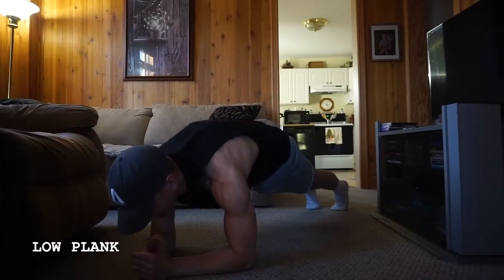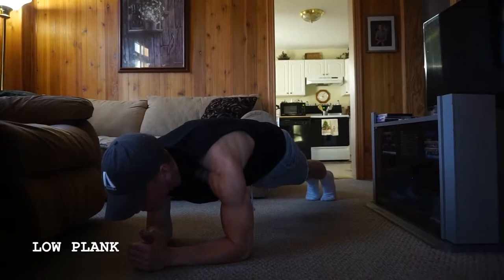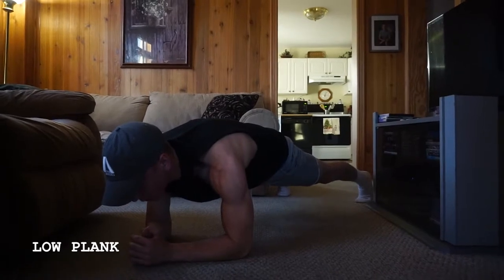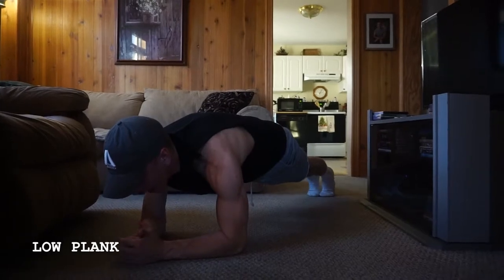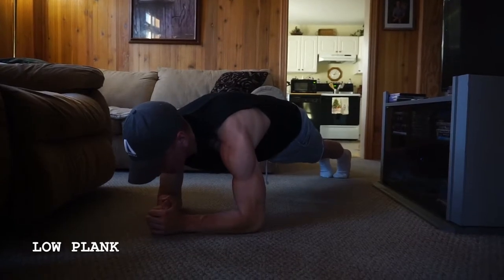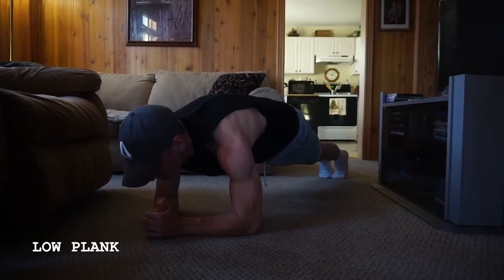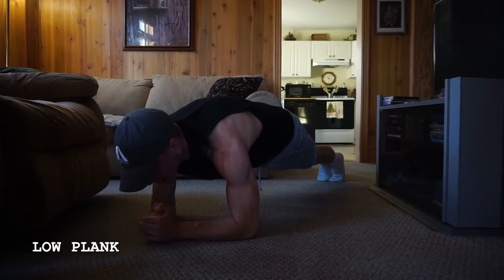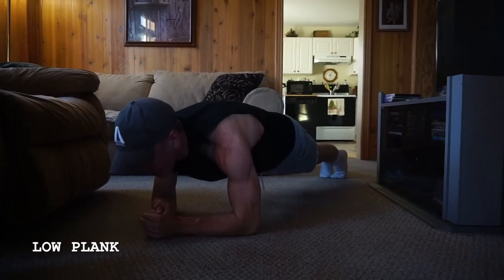ANKLAM ATHLETICS AT HOME WORK OUT LOW PLANK